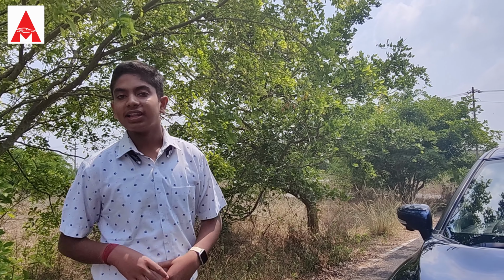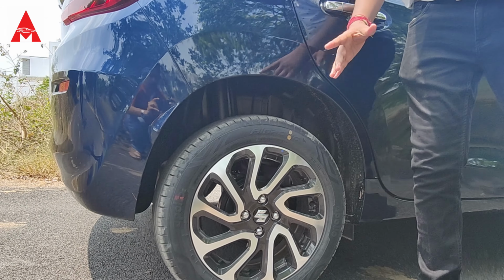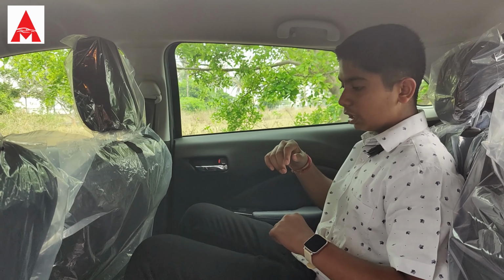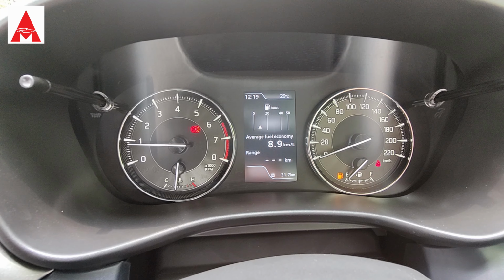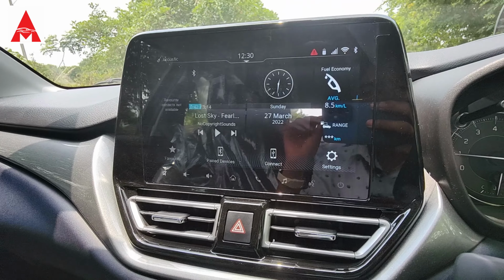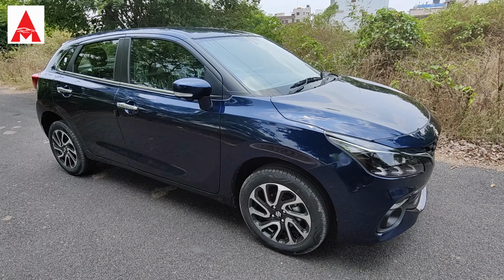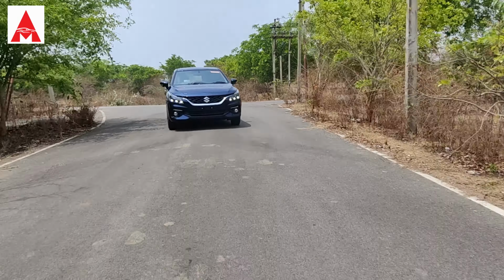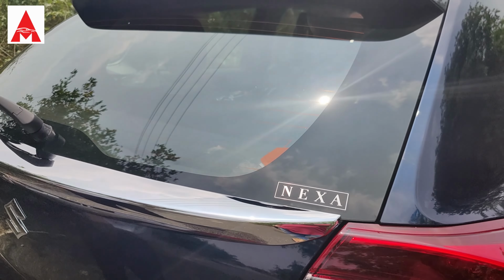THE NEW AGE BALENO review| Sportier and better in safety | MANTRAM SHETTY | AUTOCAR MANTRAA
THE NEW AGE  BALENO review| Sportier and better  in safety
Baleno 2020 review
What's special in this car?

Special Regards to,
Pravin Kumar M